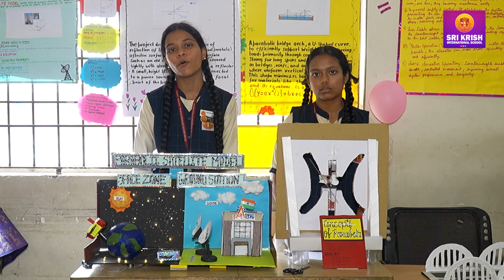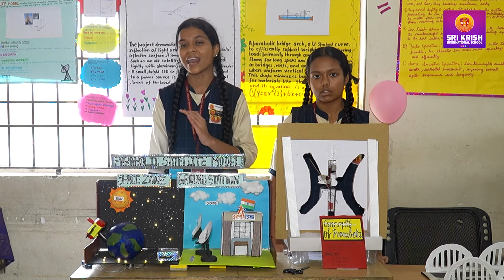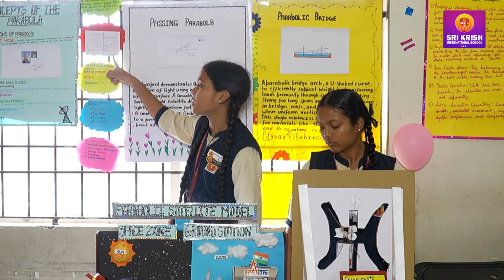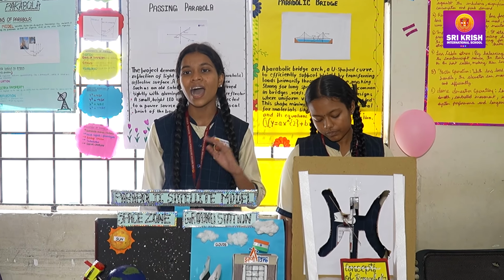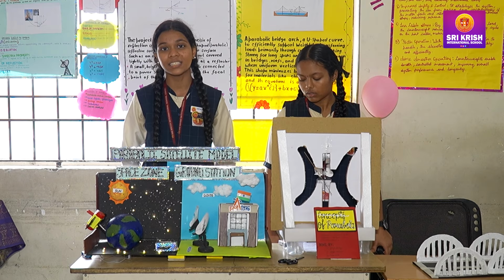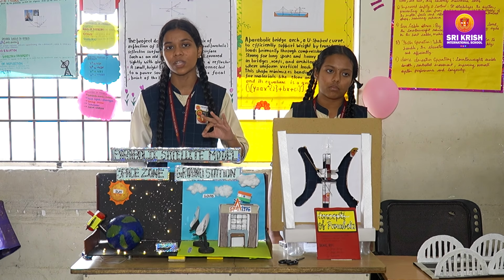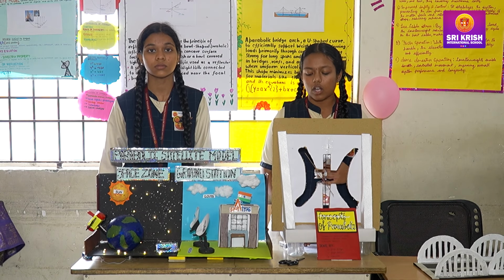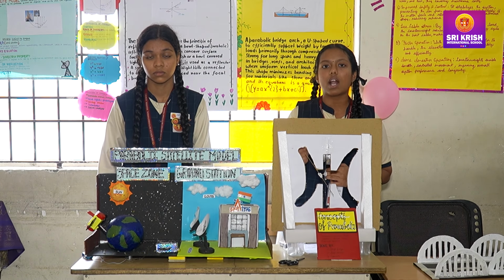Beyond numbers. Beyond formulas. Mathematics in action at Technosium! 📐✨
LET EVERY
CHILD SAY,
“YES, I CAN”

Sri Krish International School a leading international school in CHENNAI affiliated to Central Board of Secondary Education (CBSE) for children aged 2 years to 18 years, is premised on the principles of inclusive education where we believe that every child has strengths to build upon, interests to share and experiences to honour. We strongly believe that children’s education should be an enabler to reinvent their innate abilities, hone their skills and build their dreams.

We at Sri Krish International School adopt

* Concept of blended learning that combines Modern,
teacher-to-student lessons

* Concept-based education
with technology as the learning outcomes

TODAY’S CHILDREN ARE
TOMORROW’S LEADERS

FACILITIES

*  SMART CLASSROOMS AFFORDABLE FEE STRUCTURE
* ACTIVITY BASED VALUE EDUCATION
* TRANSPORT FACILITIES WITH GPS TRACKING
* WELL EQUIPED LABS FOR ICT, PHYSICS, MATH, CHEMISTRY, BIOLOGY,  LANGUAGE & ROBOTICS

SKI GROUP OF
INSTITUTIONS
Kovur | Angadu | Rathinamangalam

Kovur
1/191 A, Rajiv Gandhi Nagar,
Kundrathur Main Road,
Kovur, Chennai -600128.
Tamil Nadu, India.

Angadu
1/85, Bajanai Koil Street,
Angadu, Redhills, Chennai - 600 067.
Tamil Nadu, India.

Rathinamangalam
No-155/2A2, Kanniamman Nagar,
Rathinamangalam, Chennai, Tamil Nadu 600127